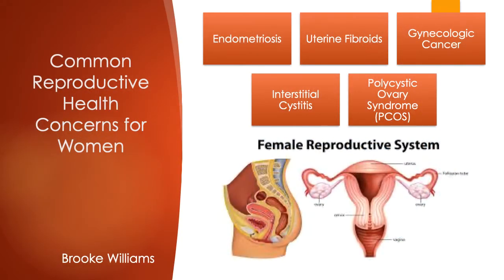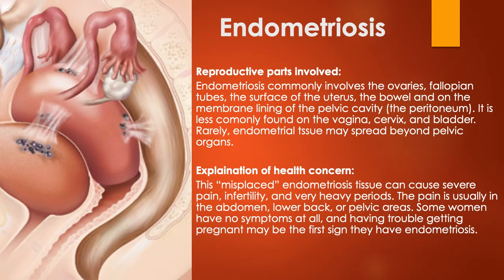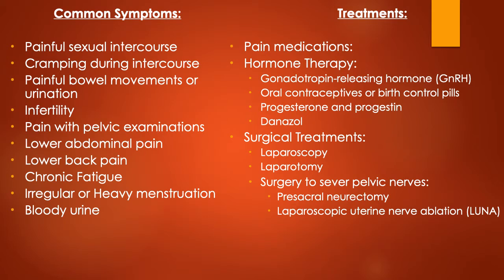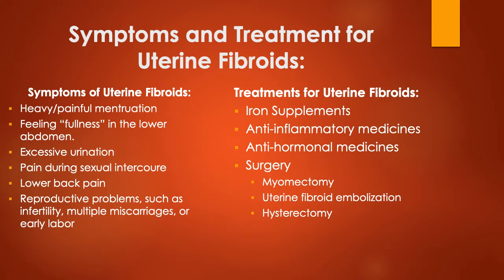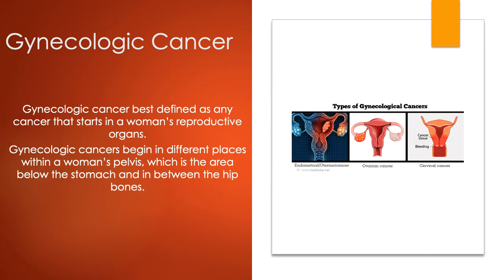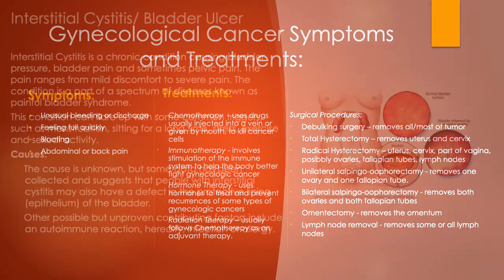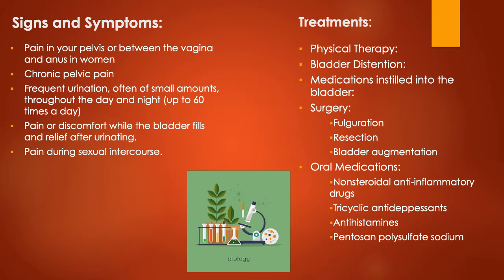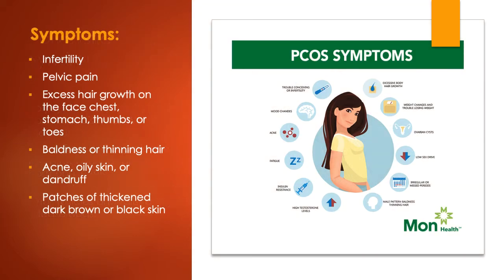Biology 2A Presentaion